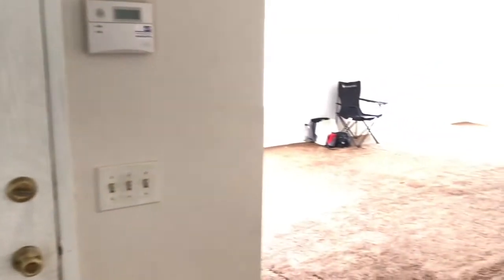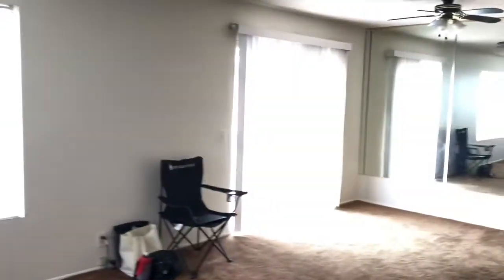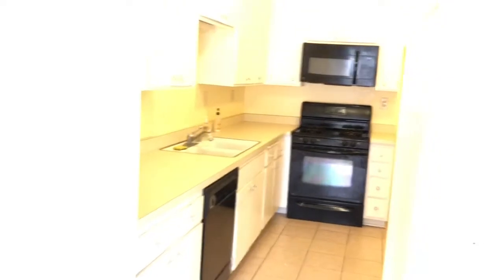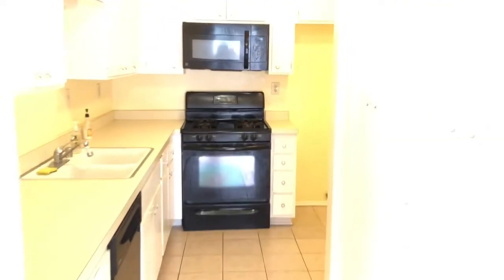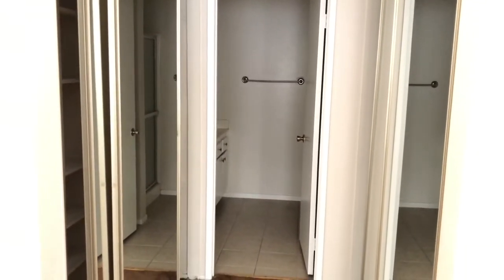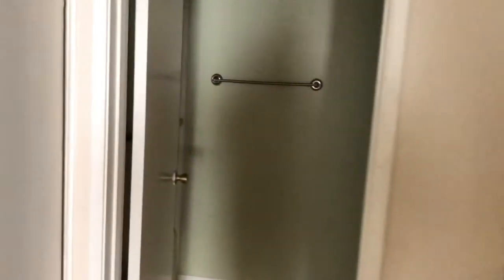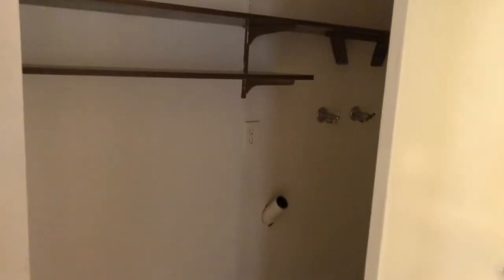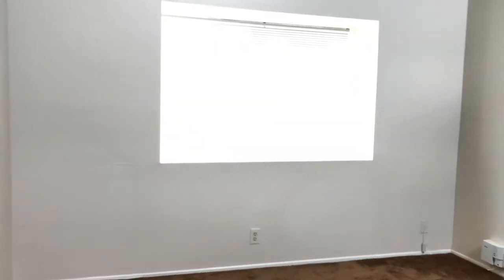Virtual Property Tour - Diamond Bar Condo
This virtual property tour for an ope house features a condo in Diamond Bar with 3 bedrooms, 2.5 baths. Great location, close to community pool, end unit with patio, kitchen has been re-plumbed, master bedroom has vaulted ceiling, easy access to university, elementary school and freeway. Seller is willing to negotiate.

Looking to sell or buy a home in Southern California, fill out this form

Niveen Khalifa
Century 21 Beachside
DRE# 02034499